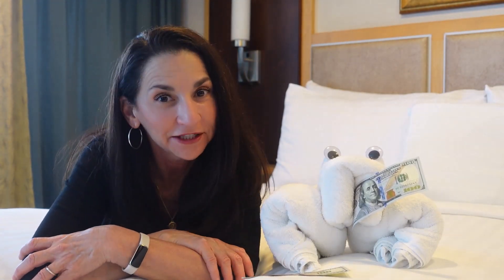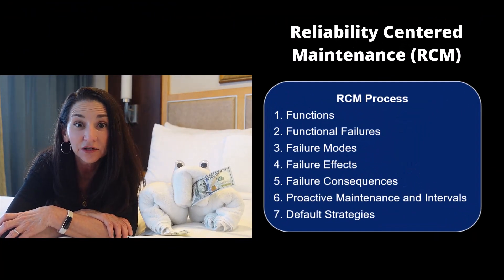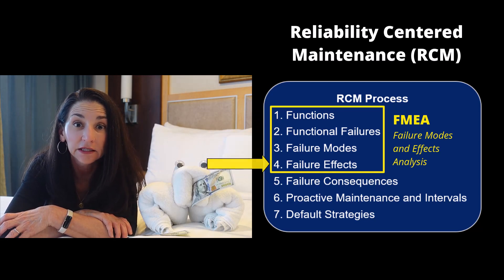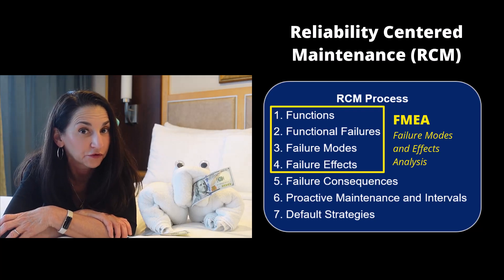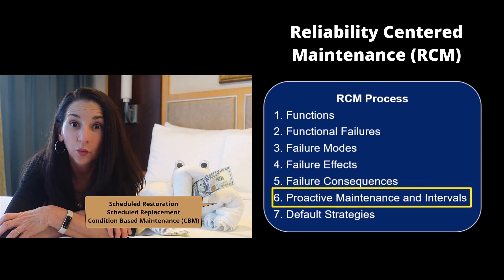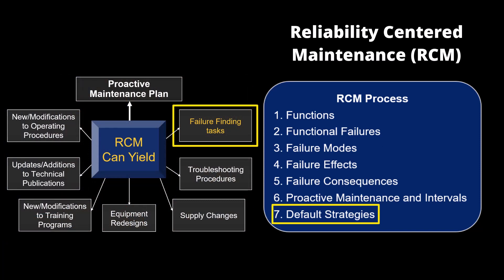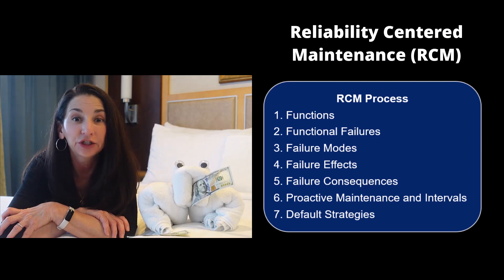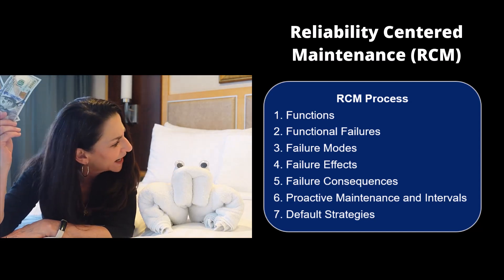Reliability Centered Maintenance | A Quick Introduction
In this video, join Nancy Regan aboard Royal Caribbean's Allure of the Seas as she delves into the world of Reliability-Centered Maintenance (RCM). Nancy introduces us to the RCM process and shows how Failure Modes and Effects Analysis (FMEA) is part of the process. Learn how RCM not only fulfills the requirements of FMEA but also extends beyond, enabling proactive maintenance decisions and formulating default strategies to get the reliability you want.